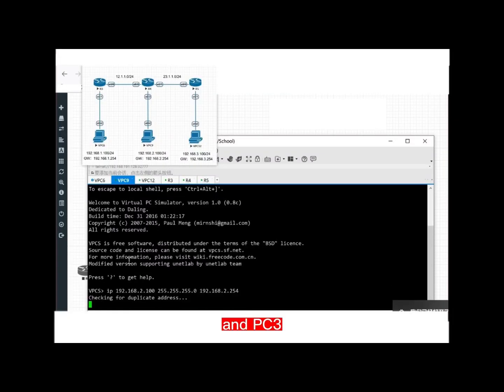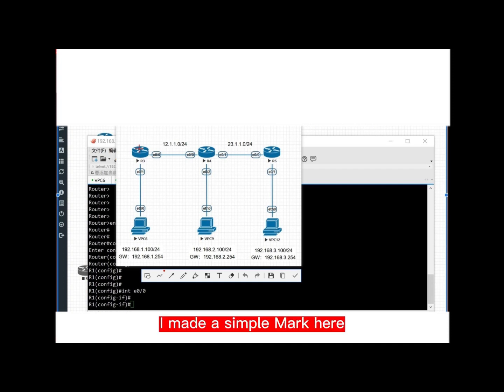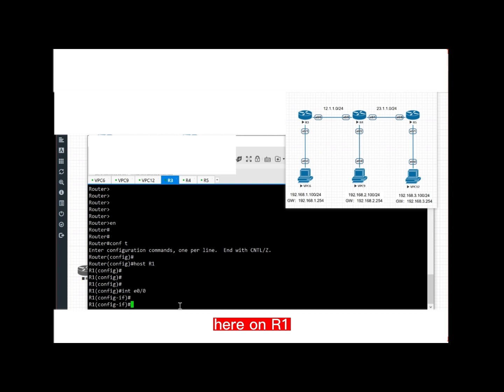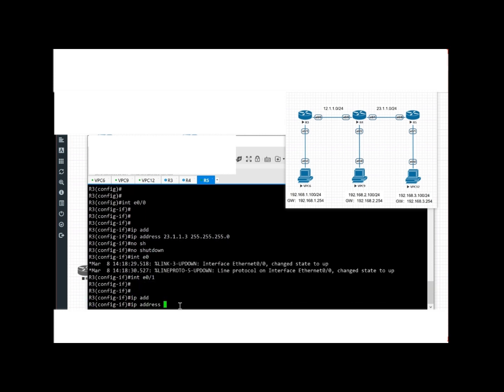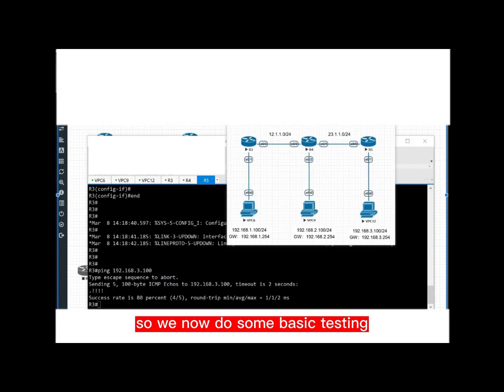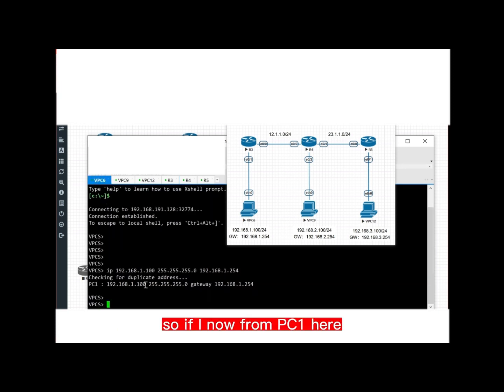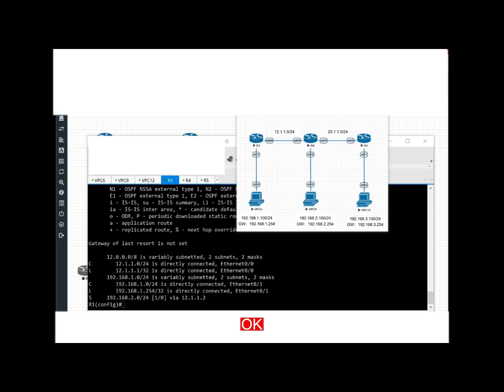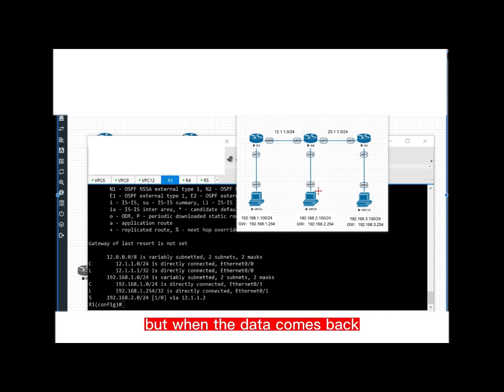【ThinkMo】CCNA free course share -IP address,VLAM and CIDR 2-17